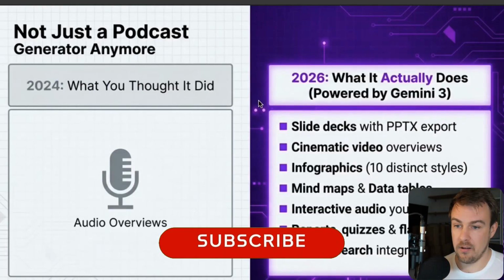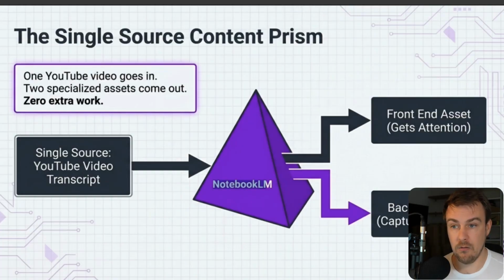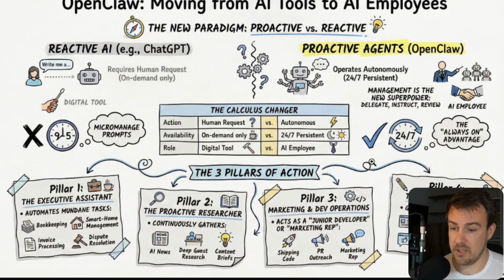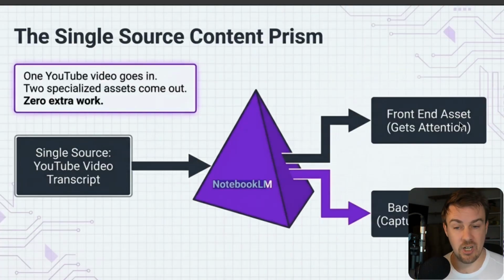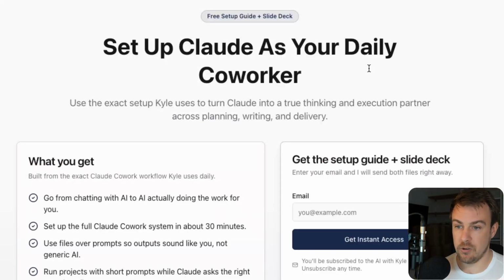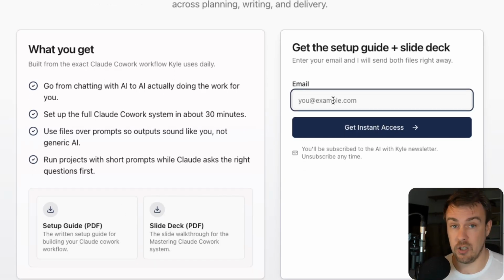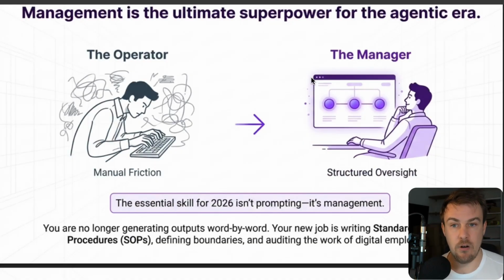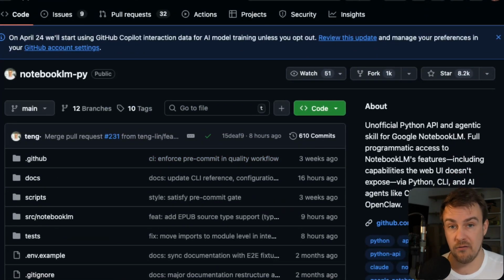The NotebookLM Strategy That Builds My Email List on Autopilot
NotebookLM is way more powerful than most people realize. I use it to create daily live show presentations, repurpose long-form videos into infographics and slide decks for LinkedIn, and build lead magnets that bring hundreds of email subscribers a day and you can even automate the whole thing with Claude Code and an unofficial Python API.